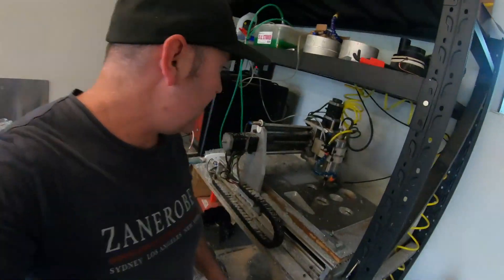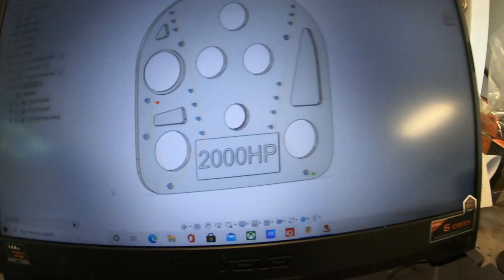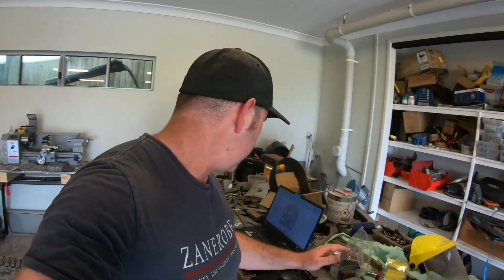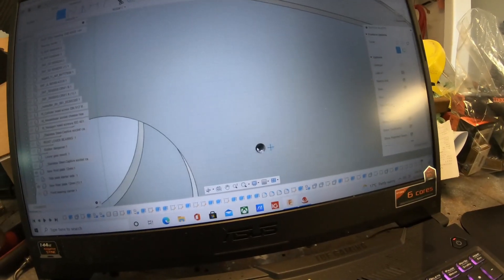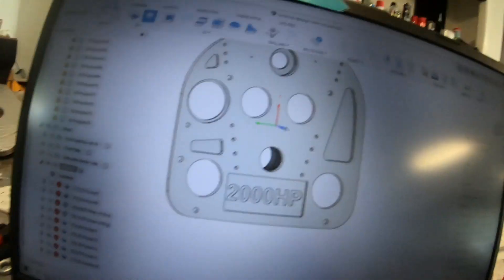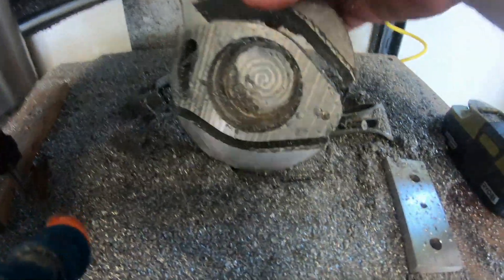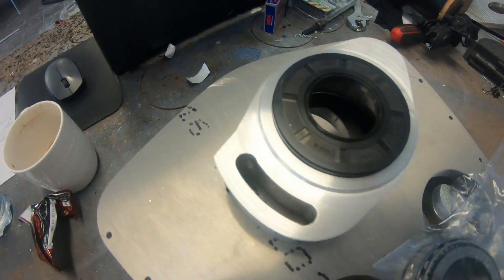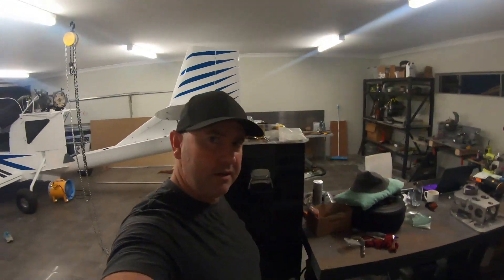Experimental Ultimate Seaplane Build Ultralight aircraft CNC machining gearbox PT 2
Experimental Aircraft Amphibian design, proof of concept type of float plane
2 min folding wings for trailer. Trailer to a boat ramp go fishing and flying.